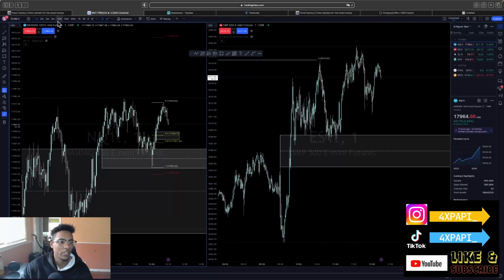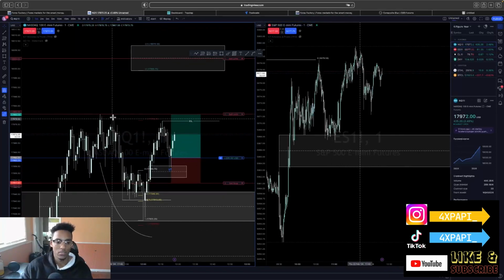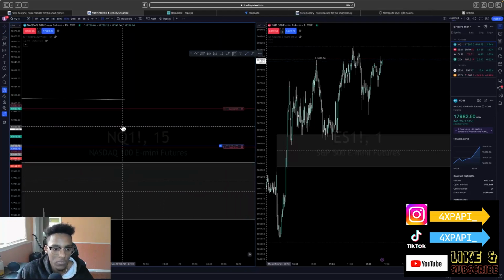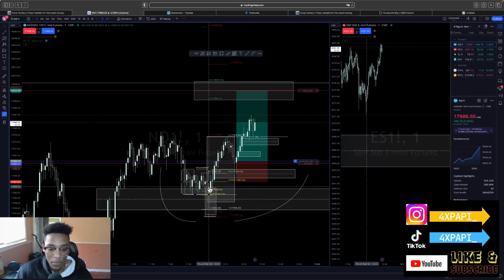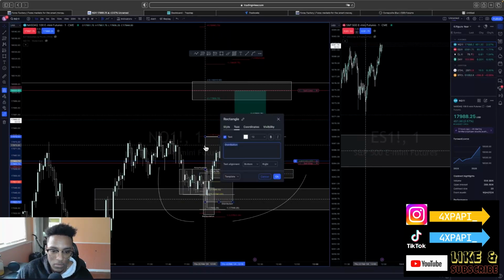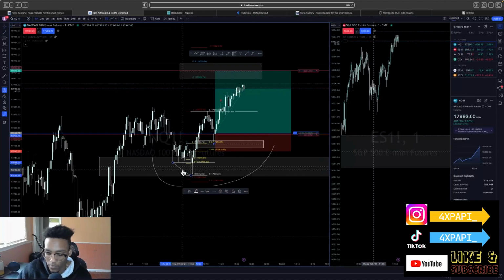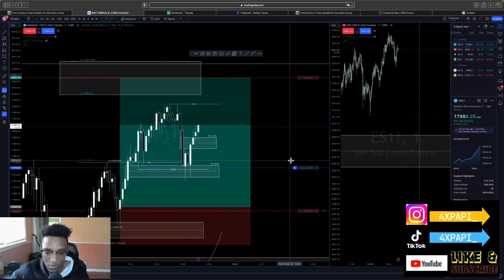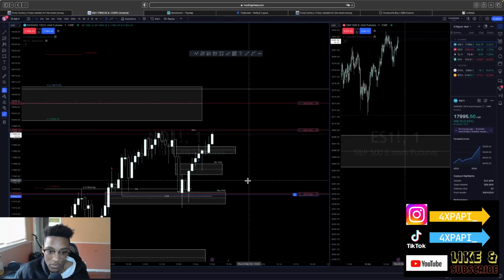Live Trading NQ!- Execution Only- 02-22-2024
This is the shortened version of the original video if you would just like to review the setup and execution without the pre game analysis.